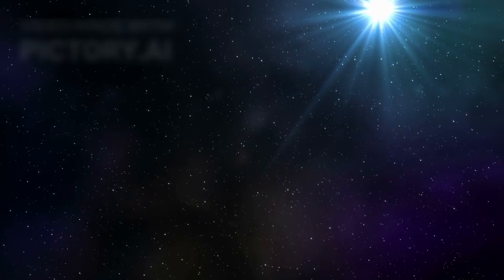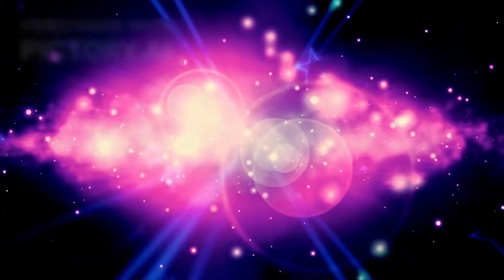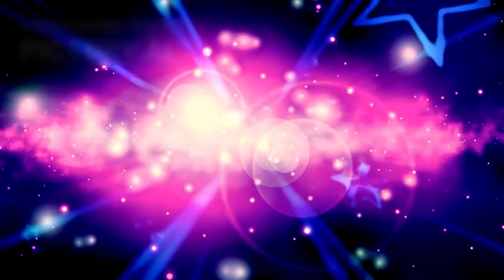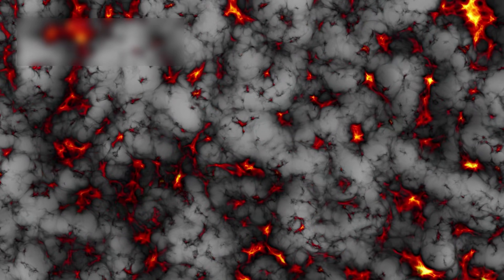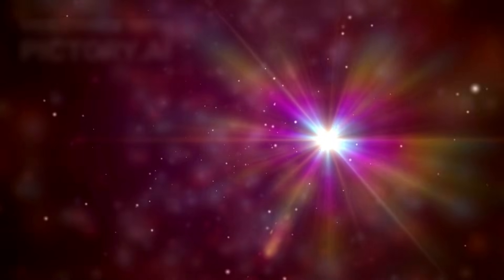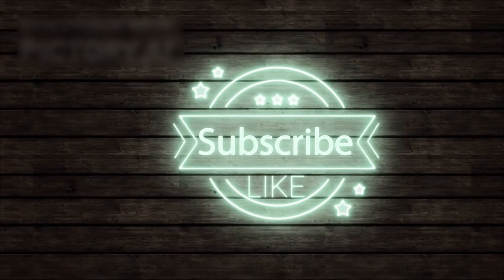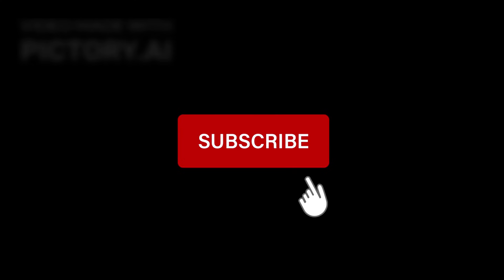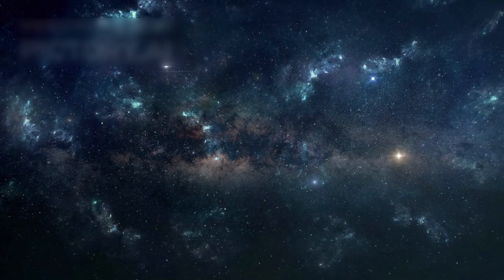James Webb Telescope Just Detected a Massive 13.8 Billion Year Old Structure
James Webb Space Telescope has just made an unprecedented discovery by detecting a massive structure an astonishing 13.8 billion years old. This finding has astounded scientists and space enthusiasts alike, as it sheds light on the very beginnings of the universe.

The telescope's ability to capture this structure dates back to an extremely early cosmic era, only about 500 million years after the Big Bang. The magnitude and scale of this structure defy expectations, as its size and organization suggest the presence of an immense conglomerate of galaxies and dark matter, a kind of large-scale cosmic web.

This discovery is fundamental to our understanding of the early universe and could provide valuable insights into the formation and evolution of galaxies. The age and size of this structure reveal an impressive picture of how the first large-scale structures in the universe developed, providing a unique window to explore the mysteries of the cosmos in its early stages.

Astronomers and cosmologists are eager to delve deeper into this discovery, as it could trigger a new understanding of fundamental physics and cosmic evolution. The James Webb Space Telescope is positioned as an invaluable tool for unlocking the deepest secrets of the universe and continues to promise astonishing discoveries that challenge our perception of the cosmos.